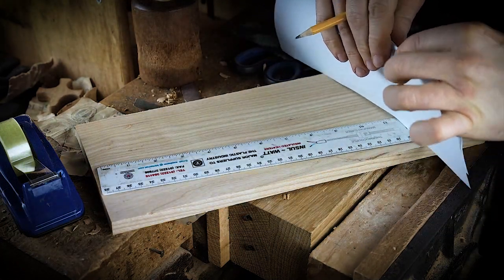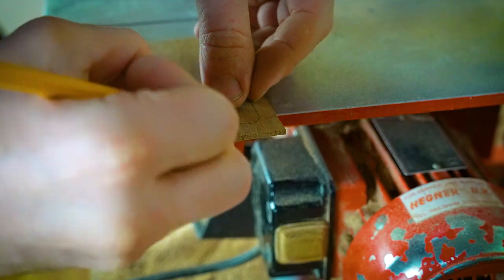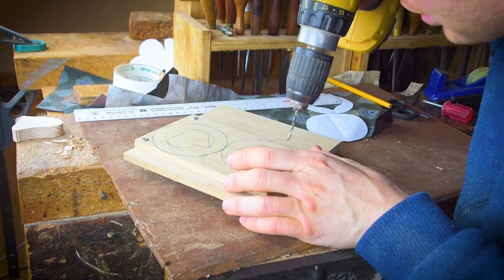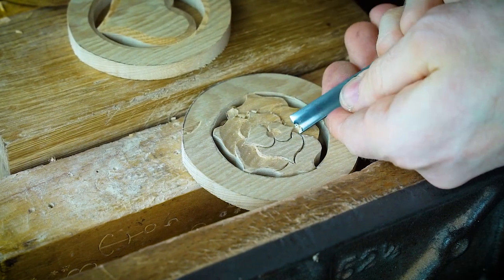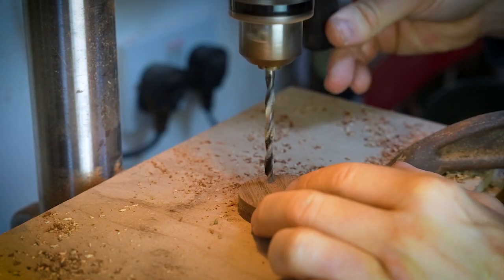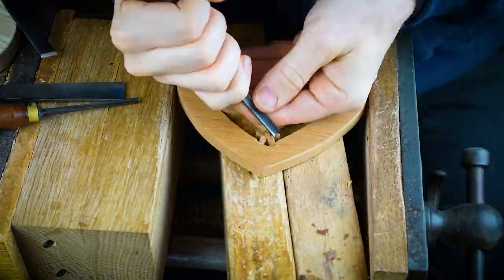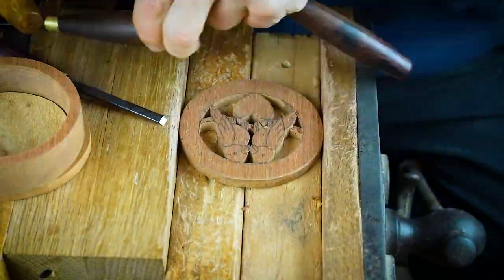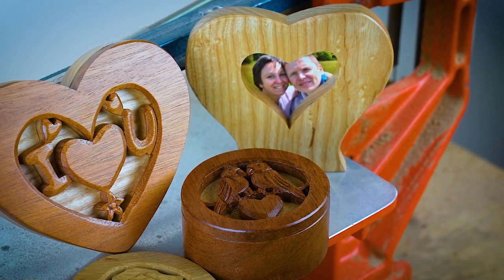5 easy scroll saw projects for the one you love.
A demonstration of 5 easy scroll saw projects you can make for the one you love. A guide to five scroll saw projects that are ideal for beginner wood workers and beginner scroll saw users. The scroll saw is a fantastic piece of equipment to work with and can be used to make numerous gift items in wood, here are just a few of our favourite scroll saw projects for you to have a go at making yourself. Using our Hegner Multicut 2s we demonstrate how to make some easy gift items on a scroll saw. A simple guide to scroll saw projects for beginners. These are also 5 great scroll saw projects that sell well here at our family workshop.

These are all ideal scroll saw projects as Valentines day gifts for the one you love.